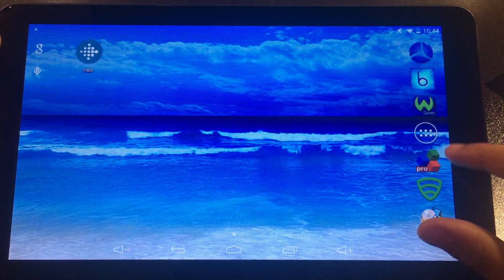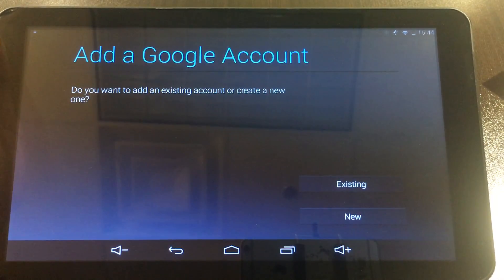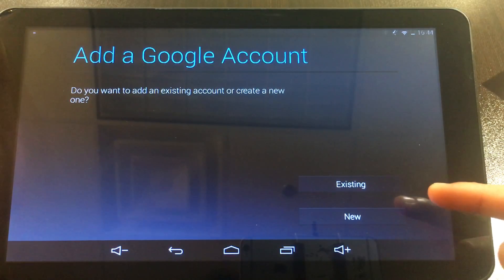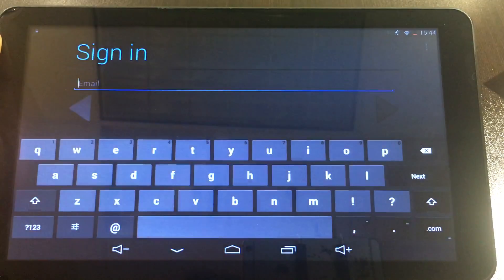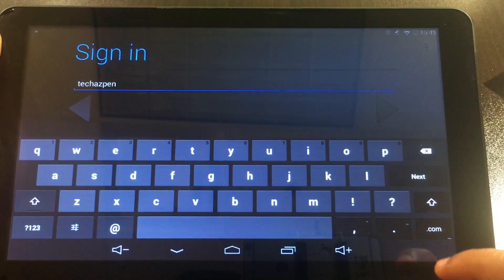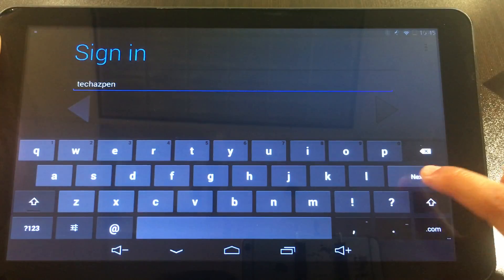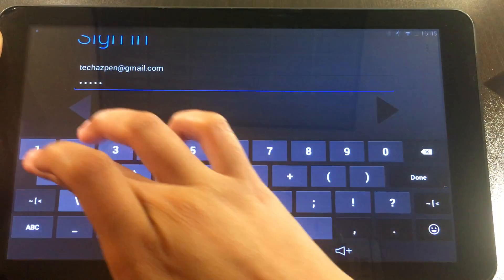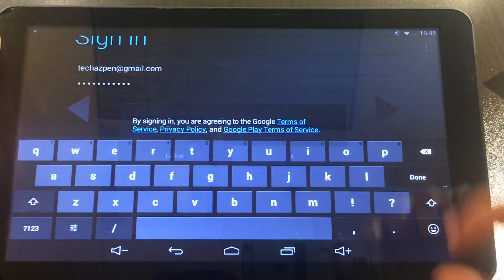Azpen Innovations Presents: Android 4.4 KitKat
How to log into the PlayStore